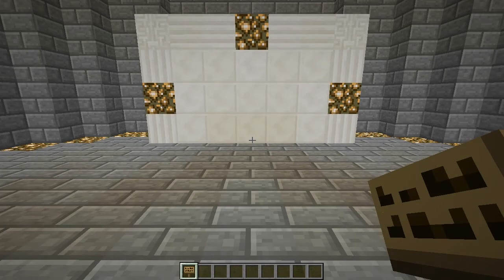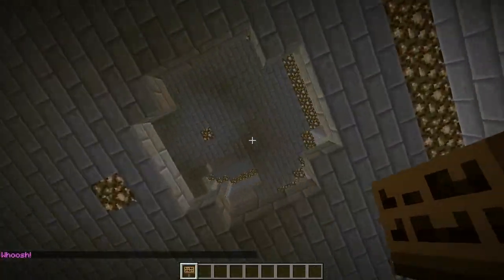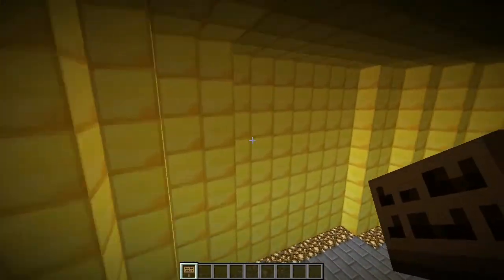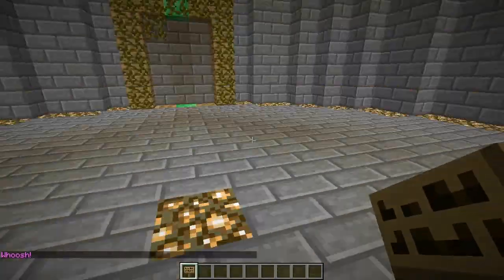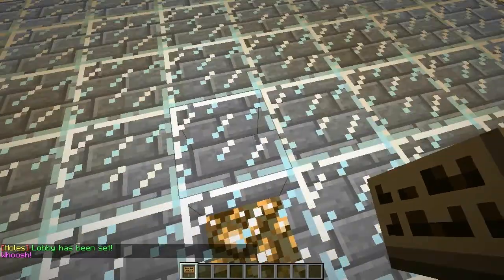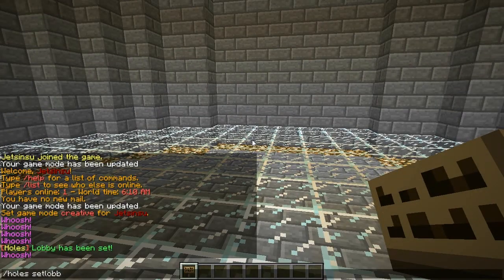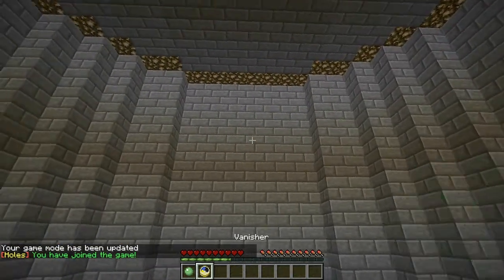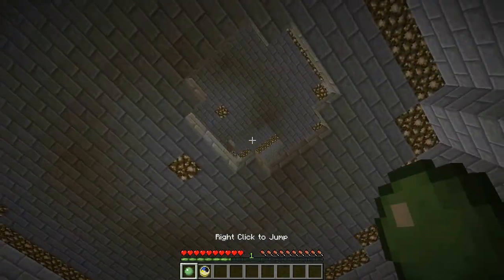Minecraft Bukkit - Holes Plugin by Jetsinsu - (NEW 2014!)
Test the plugin here: jet-craft.zapto.org:25564
Hey Guys! I just made my Holes Plugin! New Plugin 2014! Minecraft Bukkit Holes Plugin!
Can We Get At Least 5 Likes?
Thanks KDrew for letting me use the music!
Thanks Krewella for letting me use the music!